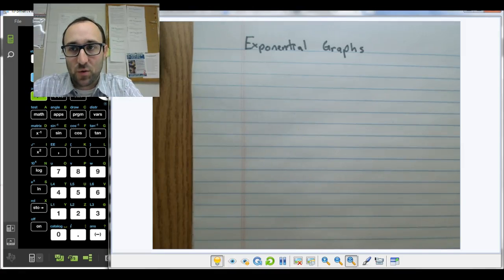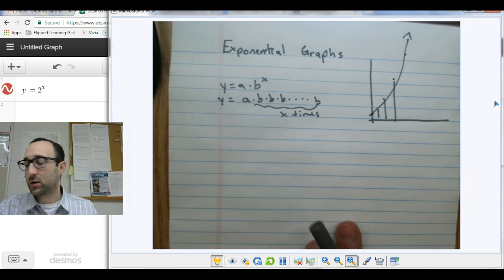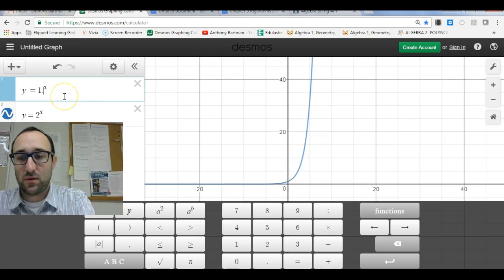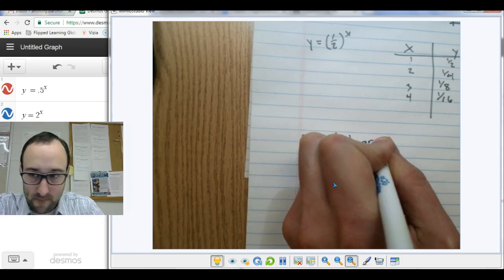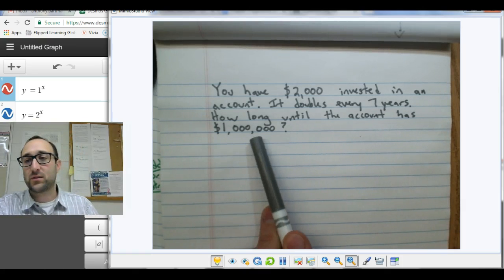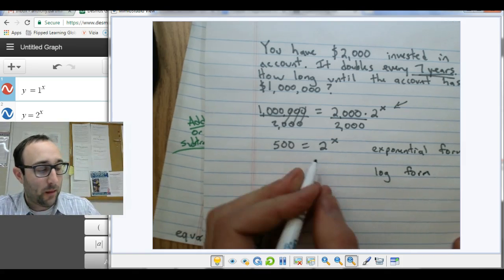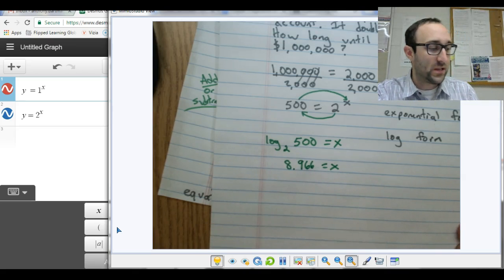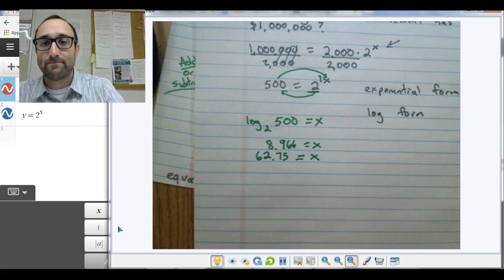exponential graphs and equations